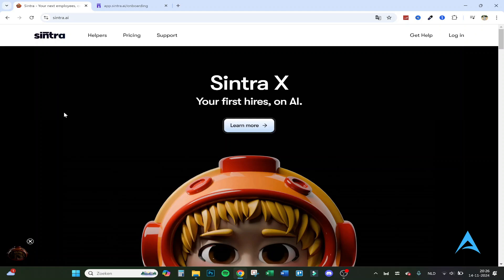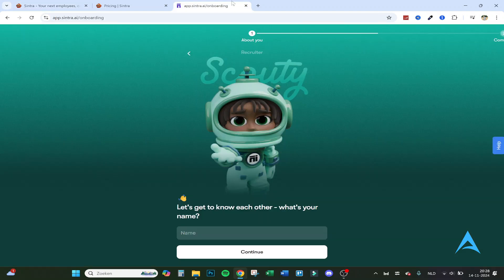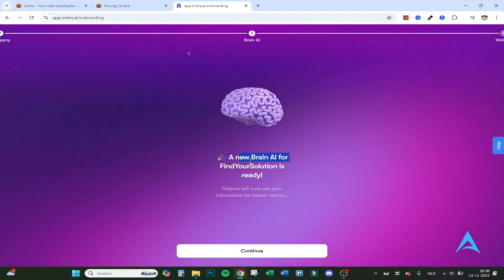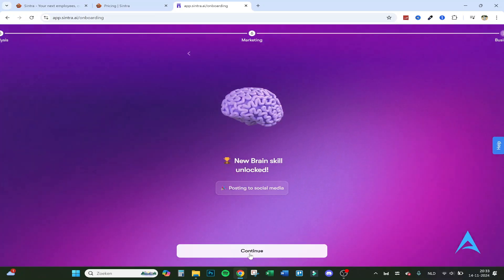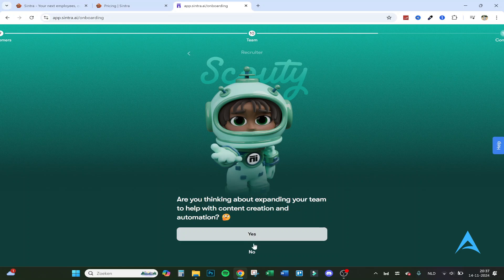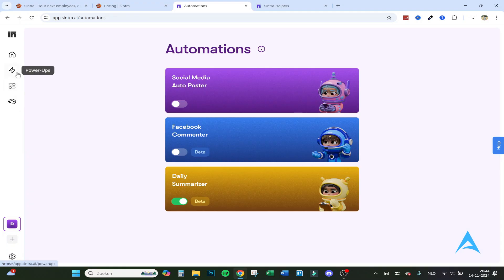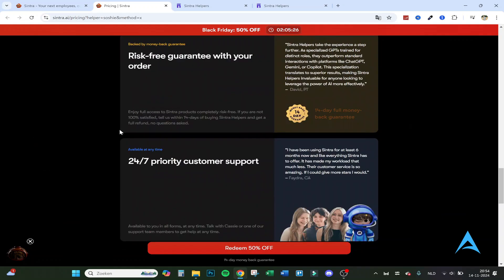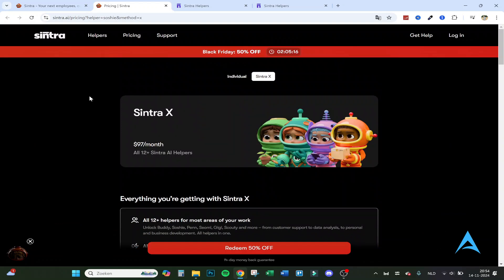I'm Blown Away by Sintra AI's Employees! | Sintra AI Review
Sintra AI Review & Overview
If you're looking for a video on how to use sintra ai, here you go! In this video, I'll show you a overview of Sintra AI employees. Make sure you watch the video till the end because you'll learn is sintra ai worth it. It's an easy and simple AI tool to use from your phone or laptop.

Timestamps:
00:00 Homepage Overview
01:16 Setup Full Registration
11:44 Power Ups in Depth
16:20 Pricing Sintra AI Employees
17:48 Pricing Sintra AI all-in-one package
🤖✨ Curious about Sintra AI’s employee performance and capabilities? We’ve got you covered! | Sintra AI Review to discover why this innovative AI tool is a game-changer for businesses. Whether you’re looking to optimize workflows, enhance customer interactions, or streamline operations, Sintra AI’s “employees” deliver impressive results! 🚀🌟

In this review, discover:
✅ Key features of Sintra AI and how its AI-driven employees operate
✅ Insights into performance, reliability, and adaptability for various industries
✅ Pro tips for integrating Sintra AI into your business workflows
✅ A balanced review of its pros, cons, and pricing